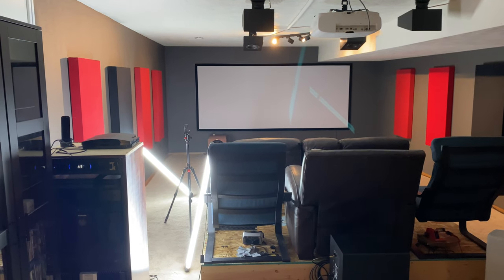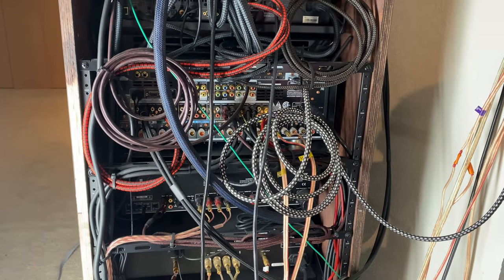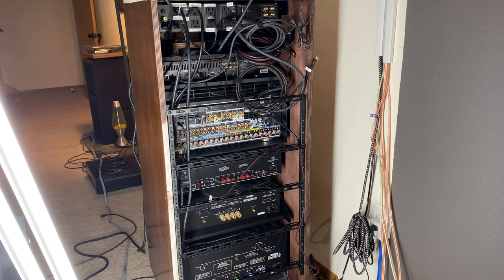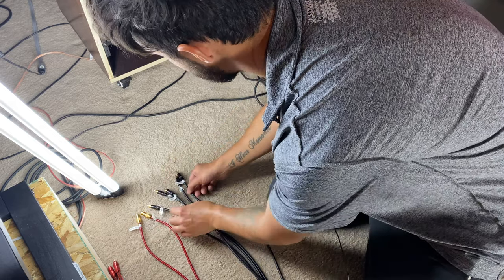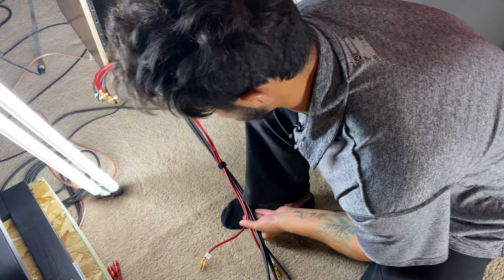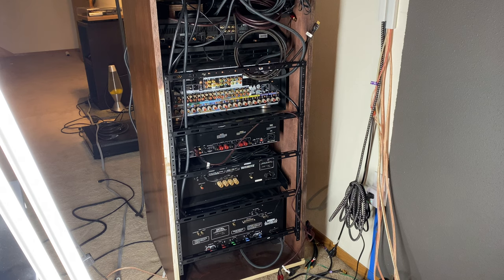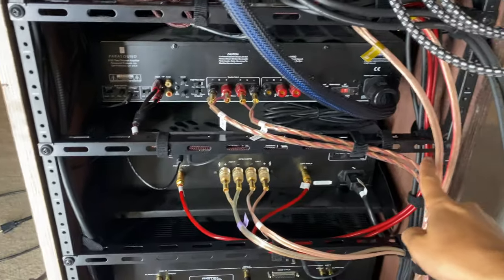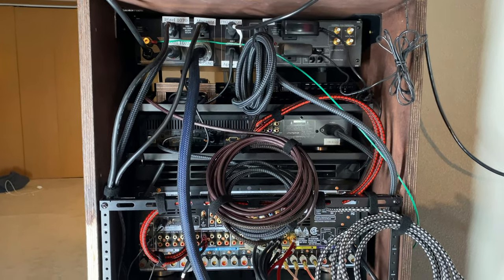Home Theater AV Rack Wire Management (How to)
Tips and tricks for managing the cables in your av system.